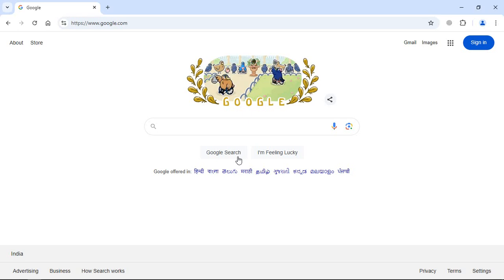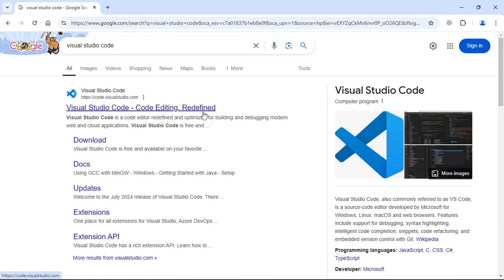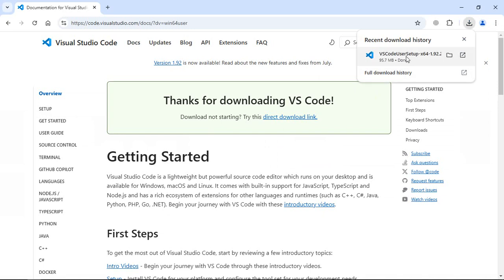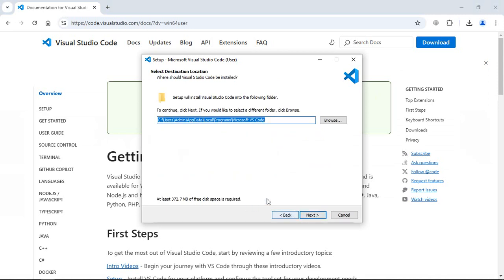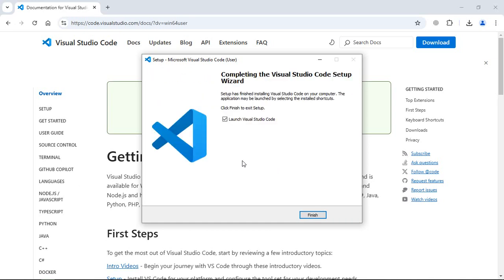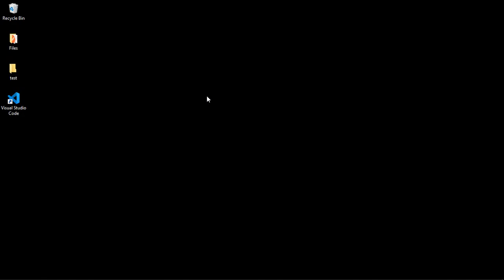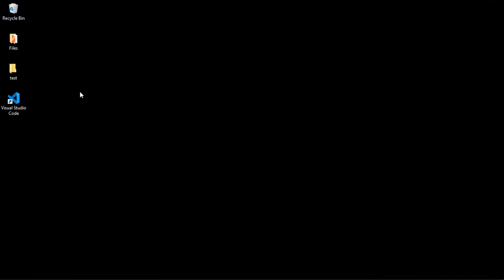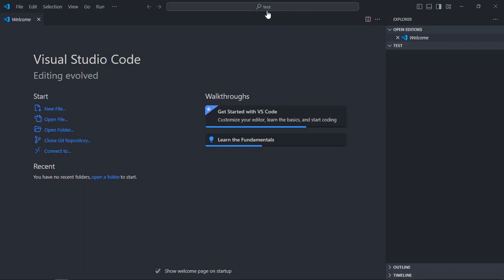How to Install Visual Studio Code in Windows 10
In this video, you will learn how to install visual studio code in windows 10.  I hope you'll like the video and leave your feedback and suggestions for future video tutorials.

0:00 Download Visual Studio Code
0:36 Install Visual Studio Code
1:14 Open Visual Studio Code